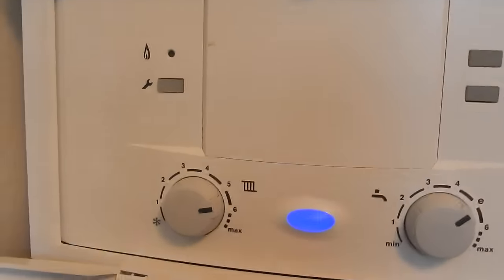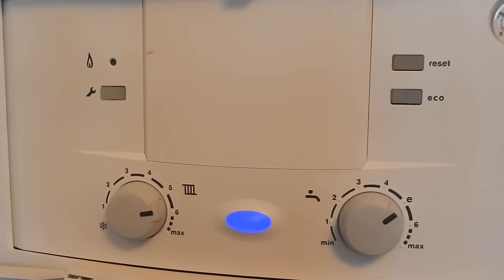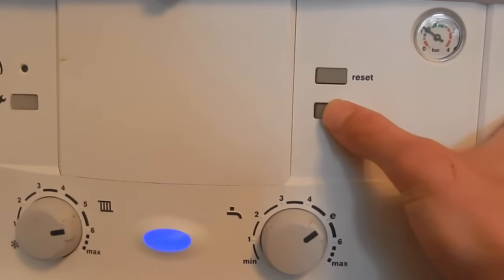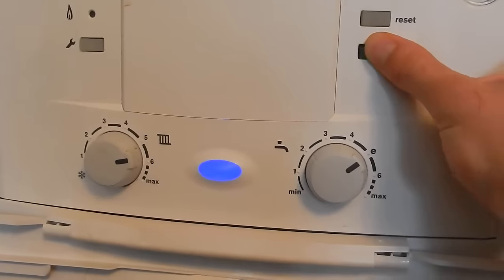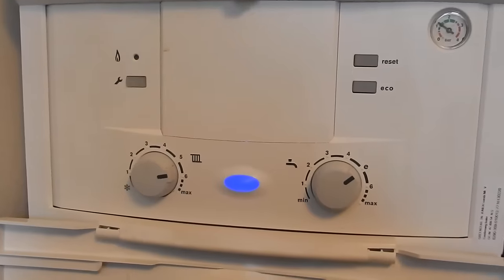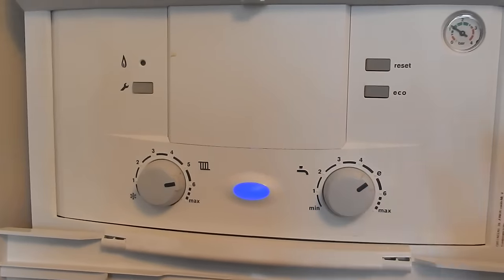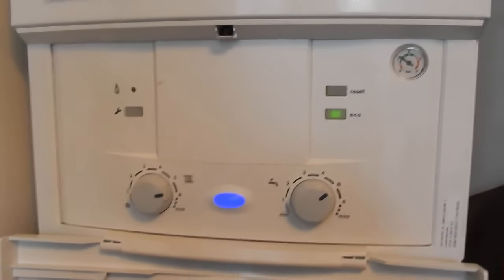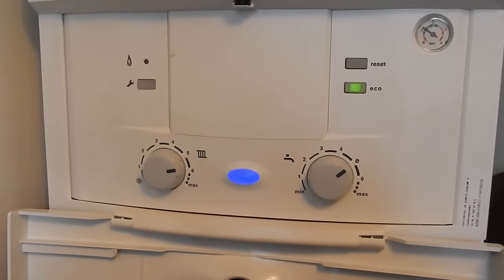Worcester Bosch ECO button - what is it and what does it do?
The worcester combination boilers have a preheat function that you can turn off and on with the ECO button.
When the ECO mode is on the boiler will no longer preheat and it may take longer for the water from your taps to run hot, however you will save money on your gas.
If ECO is off and preheat is on then the boiler will fire up for a few seconds at random times of the day and night.